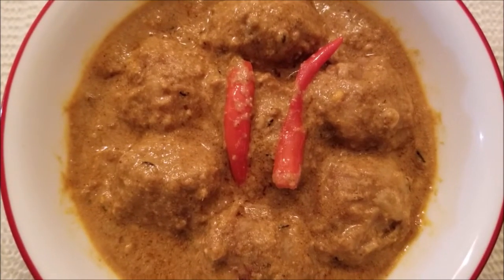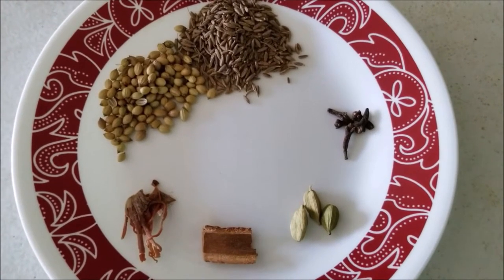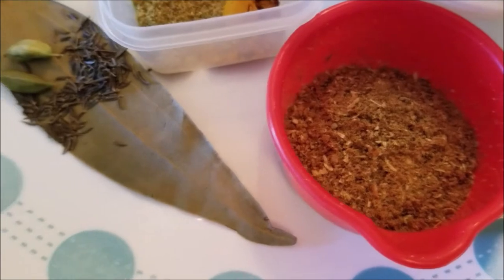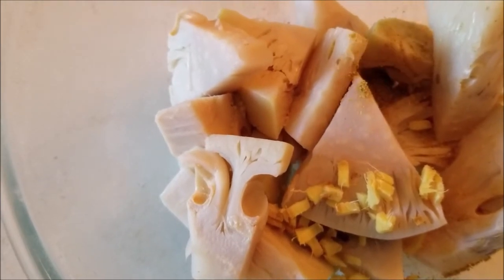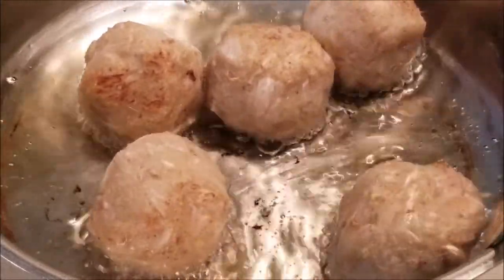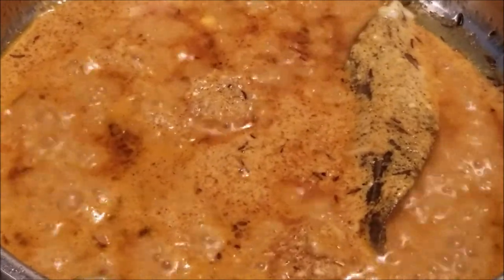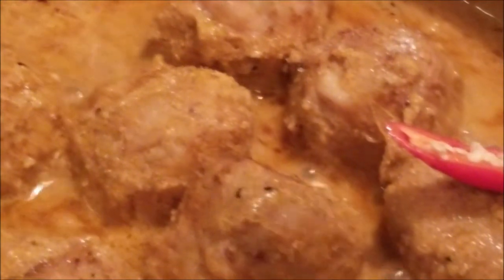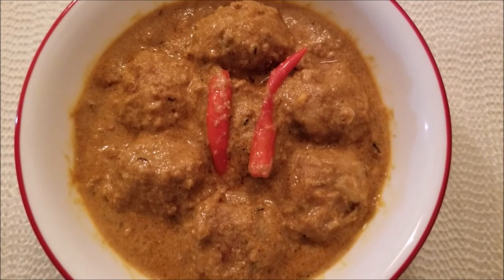Echorer Kofta Curry Niramish or Raw Jackfruit Kofta Curry Recipe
Blog link for this recipe:-

Echorer Kofta Curry or Raw Jackfruit Kofta Curry Recipe is a tasty  preparation,this one I prepared ( niramish) without using any onion or garlic.The gravy base is Yoghurt/curd and cashews with other spices,check it out.

Preparation Time - 15 -20 min

Ingredients for the Kofta Curry :-

1. Dry roasted Spice Mixture (Masala) -  1/2 tablespoon whole cumin + 1/2 tablespoon whole coriander seeds+ 1 javetri+1/2 inch cinnamon/darchini + 3 green cardamom/ elaichi + 4-5 cloves/lobongo(it will be used for Kofta as well as in the curry)

2. 14-15 salted cashews (1 and 1/2 tabelspoon ) + 1 tablespoon raisins( kismish)(soaked in water)

3. 1/2 cup yoghurt/curd

4. Whole Spices - 1 bay leaf + 2 green cardamom/elaichi + 1/8th teaspoon of Shahjeera

5. Powdered Spices ( 1/4th teaspoon turmeric powder+1/2 teaspoon paprika or kashmiri chili powder+1 teaspoon of coriander powder)

6. 1 tablespoon of crushed ginger in a mortar and pestle.

7. Oil (Canola/Sunflower/Mustard oil) around 1 tablespoon.

8. Ghee/clarified butter - 1 teaspoon.

9. 1/2 teaspoon of sugar.

10.Salt as per your taste.

11. Fresh Chili for garnish.

12. Water as needed to make the desired curry consistency.

Ingredients for the Raw Jackfruit Kofta :-

1. 300 grams Jack fruit (I used canned chopped Jackfruit and washed several times ) you can use fresh Jackfruit which tastes better than the canned ones.(pressure cooked it with little salt )

2. 1 teaspoon minced ginger.

3. 1/2 teaspoon of Coriander powder.

4. 1and 1/2 teaspoon of the dry roasted spice mixture

5. Salt as per your taste.

6. 1/4 th teaspoon of Sugar

7. Chopped fresh chili (optional)

8. 3 tablespoon all purpose flour/maida ( you may need a little less or little more )

9. Oil for shallow frying